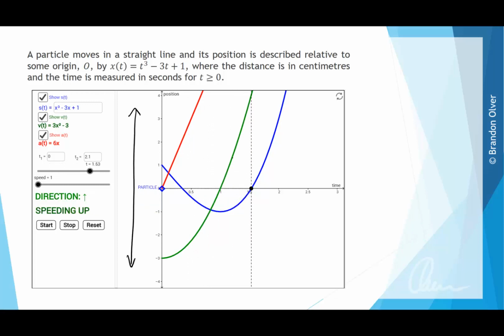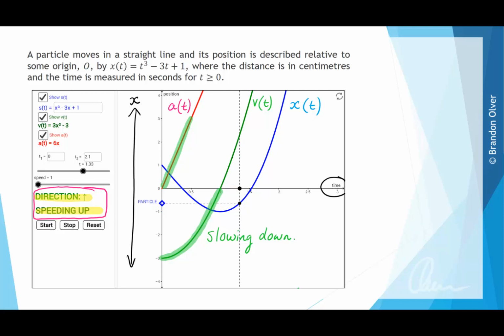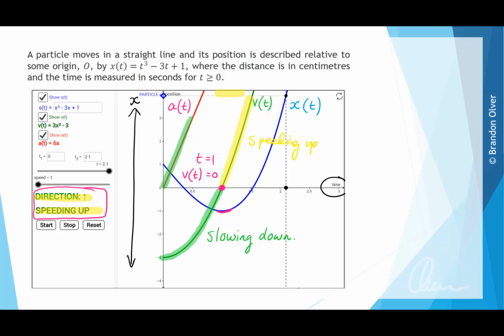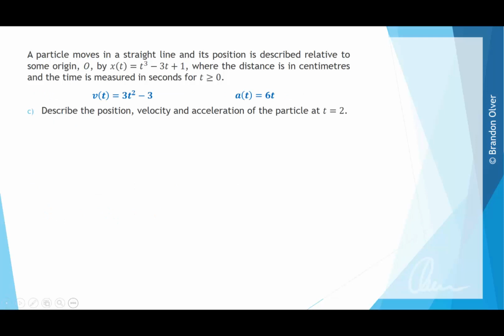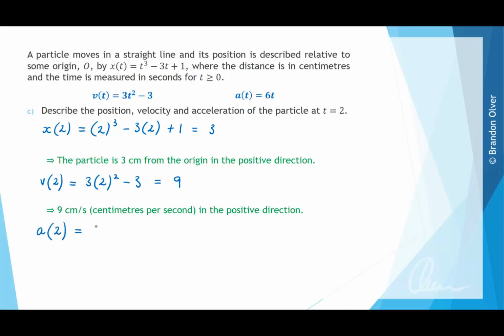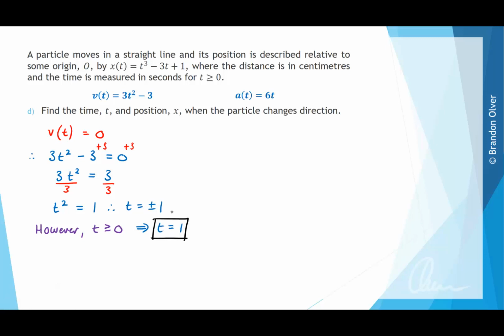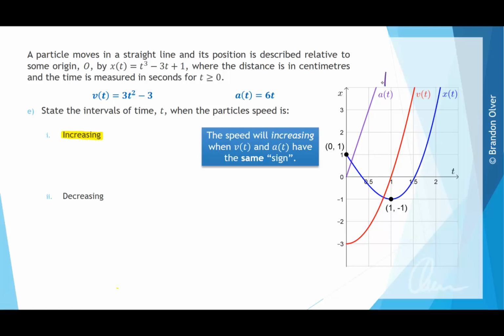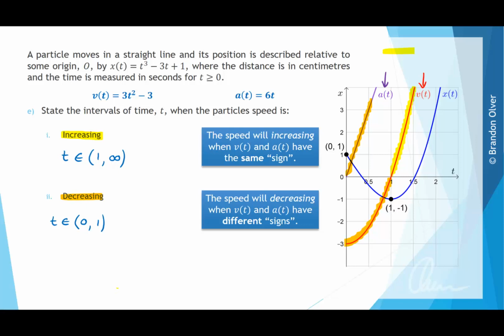[MM1-2] 11I.3 - Example 3